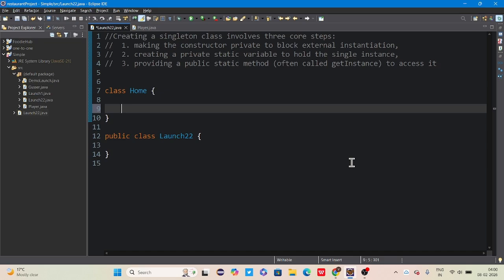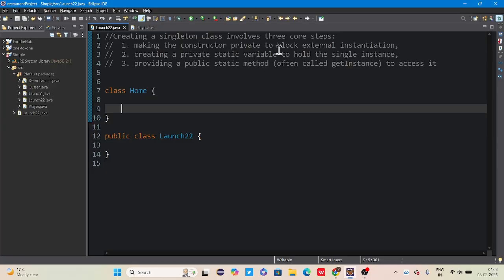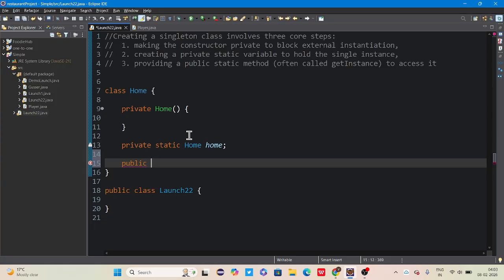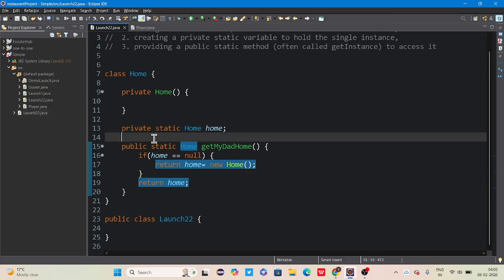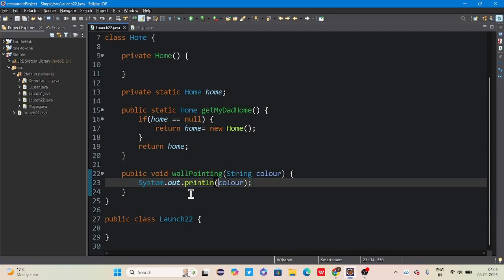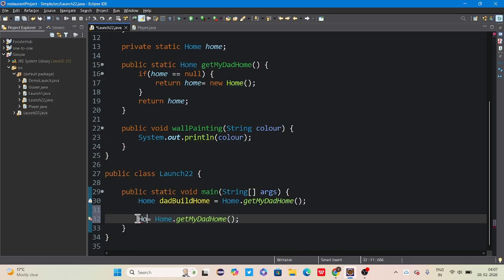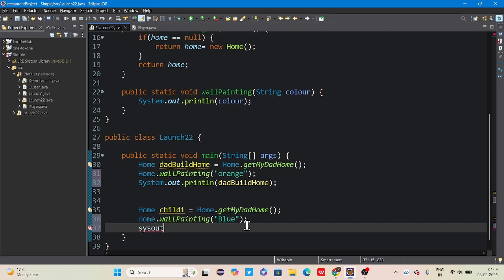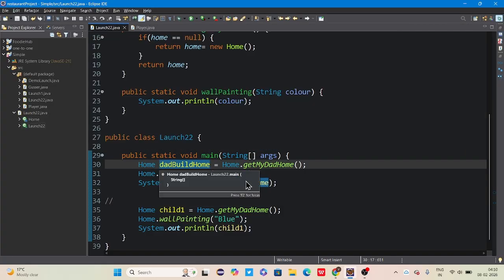Singleton in Java is a design pattern..!